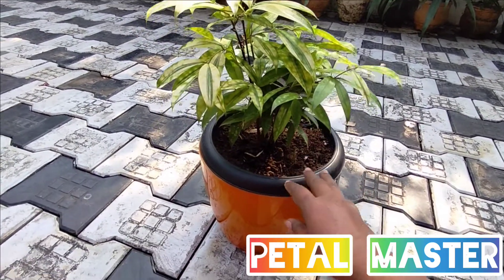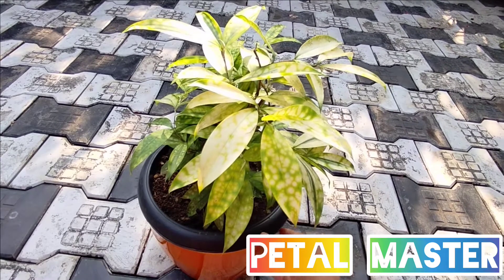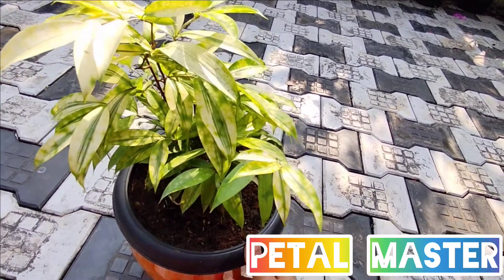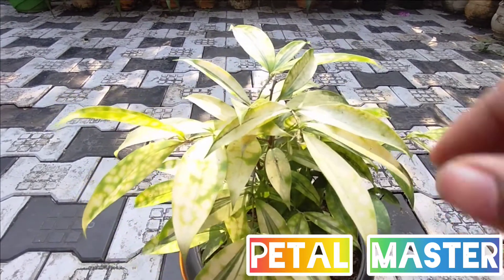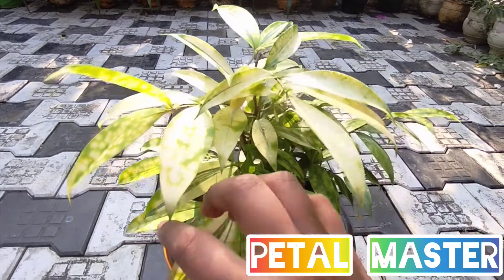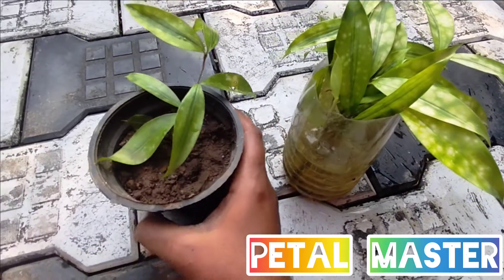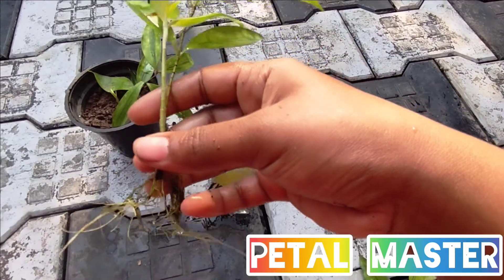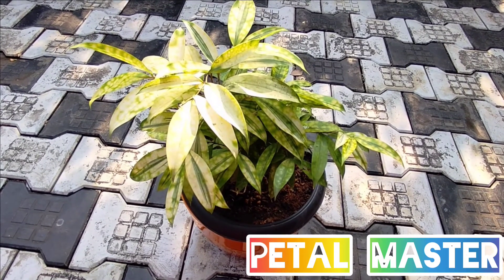Dracaena Surculosa/Golden Milky bamboo plant care and propagation.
species - Dracaena Surculosa

Genus - Dracaena
family - Asparagaceae.
common Names- Golden dust Dracaena., japanese Bamboo., milky bamboo.

Dracaena Surculosa is native to the western tropical Africa rain forest region.
*This slow growing evergreen plant is typically grown as a house plant for its stunning varigated foliage.